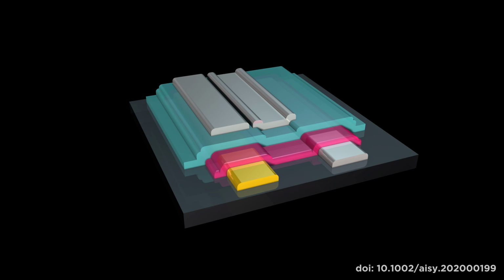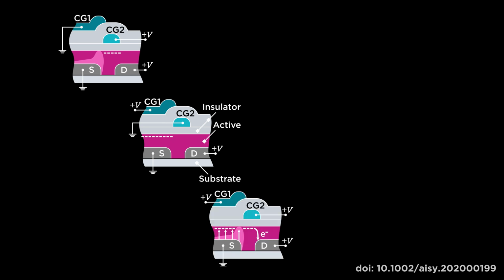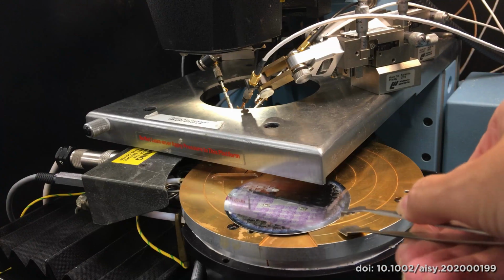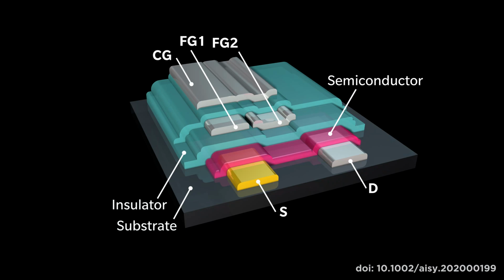The Multimodal Transistor - Video Abstract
Video Abstract for research paper:

Versatile thin-film transistor with independent control of charge injection and transport for mixed signal and analog computation

Eva Bestelink, Olivier de Sagazan, Lea Motte, Max Bateson, Benedikt Schultes, S. Ravi P. Silva, Radu A. Sporea

Advanced Technology Institute, University of Surrey, UK
University of Rennes, France

New materials and optimized fabrication techniques have led to steady evolution in large area electronics, yet significant advances come only with new approaches to fundamental device design. The multimodal thin‐film transistor introduced here offers broad functionality resulting from separate control of charge injection and transport, essentially using distinct regions of the active material layer for two complementary device functions, and is material agnostic. The initial implementation uses mature processes to focus on the device's fundamental benefits. A tenfold increase in switching speed, linear input–output dependence, and tolerance to process variations enable low‐distortion amplifiers and signal converters with reduced complexity. Floating gate designs eliminate deleterious drain voltage coupling for superior analog memory or computing. This versatile device introduces major new opportunities for thin‐film technologies, including compact circuits for integrated processing at the edge and energy‐efficient analog computation.